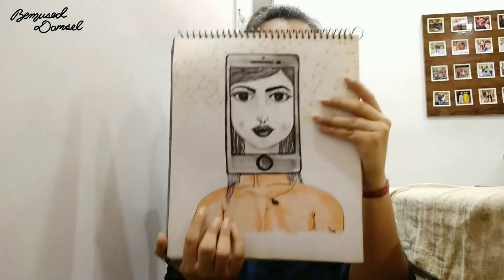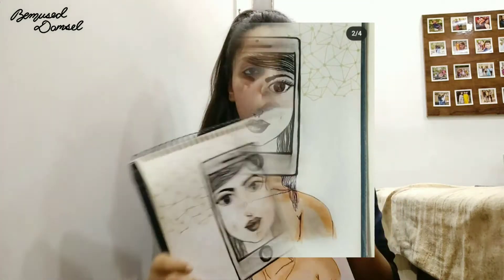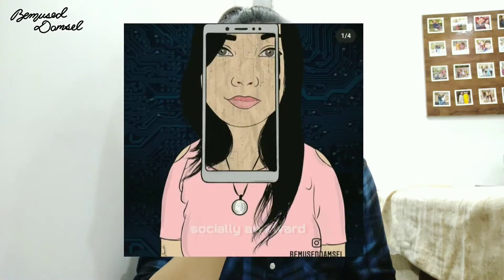RECREATING ART I MADE IN 2017 | with Spoken Word Poetry - a slave of technology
Back in 2017 I drew this artwork out of my head and wrote a poem along with it A SLAVE OF TECHNOLOGY.  So when I decided to recreate this artwork I knew I needed to incorporate the poem in the video because they both go hand in hand for me. I hope you guys liked it. I am just a self taught person, who keeps on try different things and genres.
I hope you get the context that how we are all just lost in the world of internet and technology!
Have a great day. Happy Arting!

Timestamps -
INTRO - 00:00 - 02:15
TIMELAPSE - 02:16 - 04:49
FINAL LOOK COMPARISON - 04:50 - 05:17
OUTRO - 05:18 - 06:03